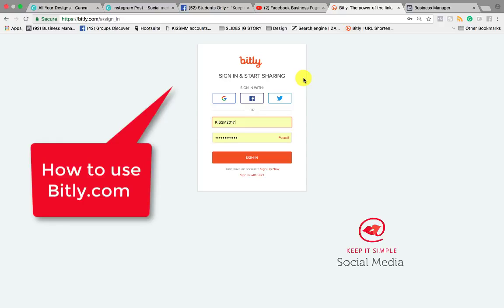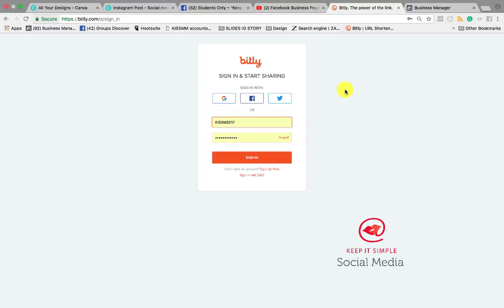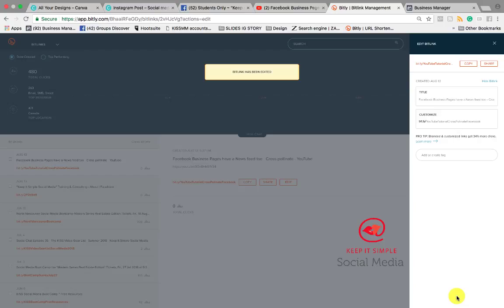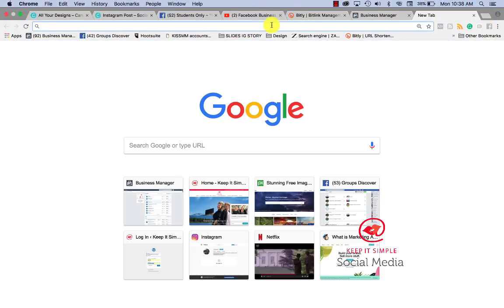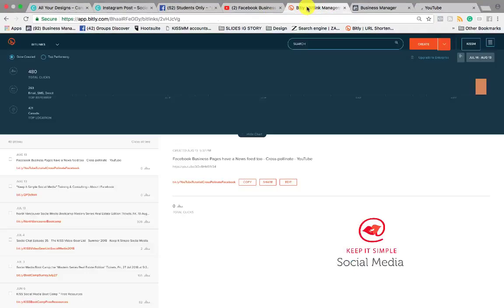How to use Bitly com! Shorten and track your links track your social media results.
Bitly is a URL shortening service and a link management platform. ... Bitly shortens 600 million links per month, for use in social networking, SMS, and email. Bitly makes money by charging for access to aggregate data created as a result of many people using the shortened URLs.